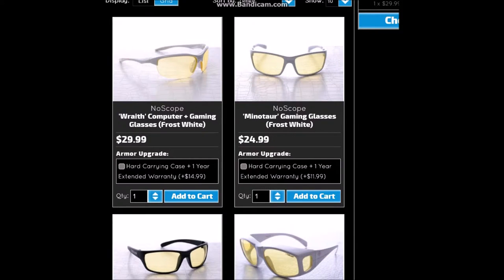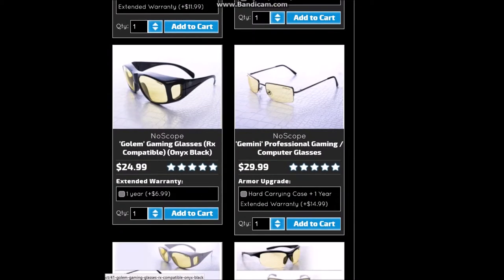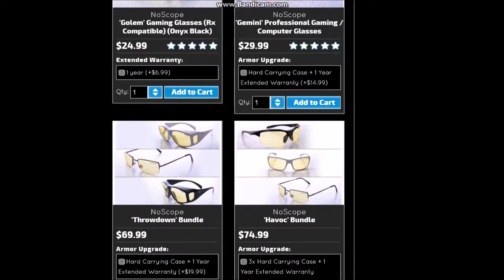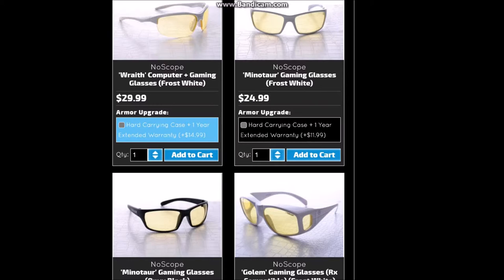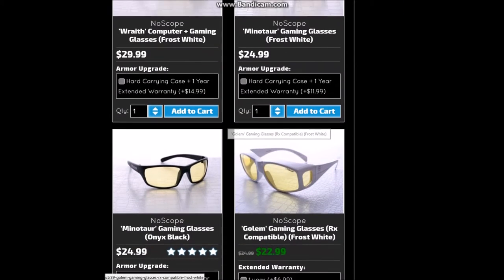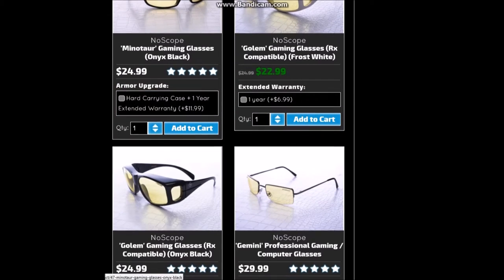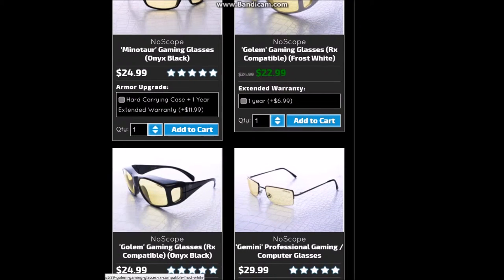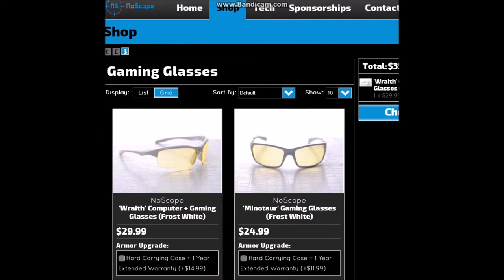"360 NOSCOPEZ!" | Sponsored by NoScope Glasses?! (NoScope Glasses)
➜Hello there, everybody! Where of COURSE there will be gaming, a vlog from time - to - time, and constant videos of me going straight from happy to RAGE MODE!

➜ _-_-_-_-_-_-Software Used-_-_-_-_-_-_-_-_-_
➜ Editing Software - Sony Vegas Pro 13
➜ Drawing Software - Paint.net
➜ Recording Software: FRAPS/Bandicam
-_-_-_-_-_-_-_-_Social Media_-_-_-_-_-_-_-_-_-_-
-_-_-_-_-_-_-_-_-_Designers_-_-_-_-_-_-_­­­-_-_-_-
➜ Banner Designer: Me!
➜ Avatar Designer: Me!
➜ Thumbnail Designer: Me!